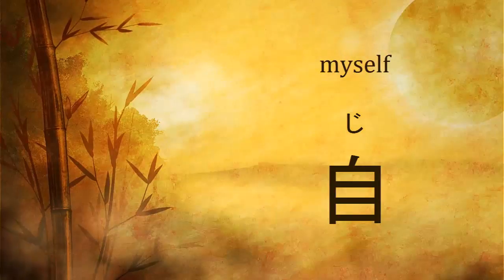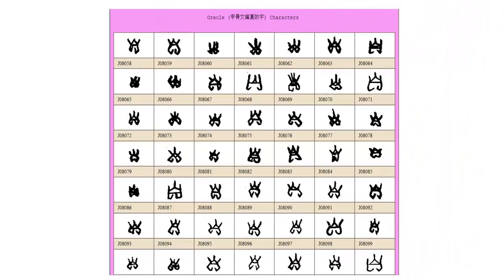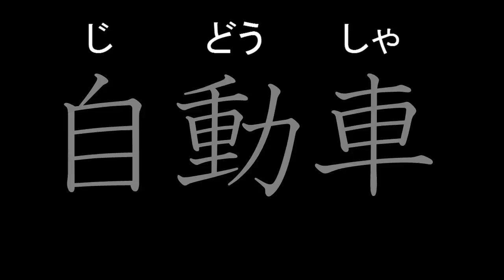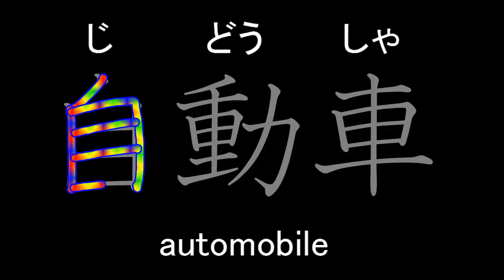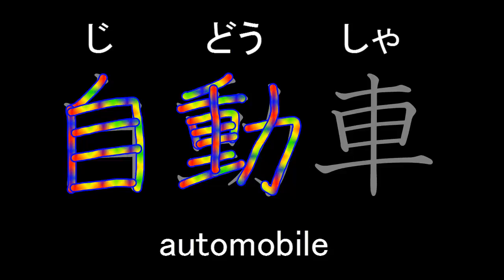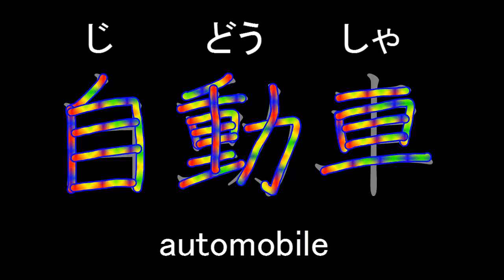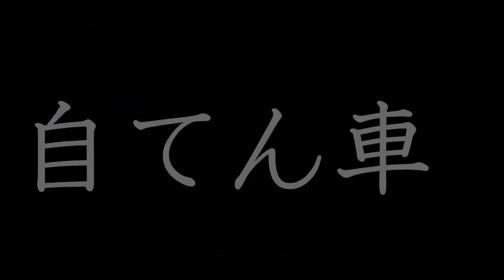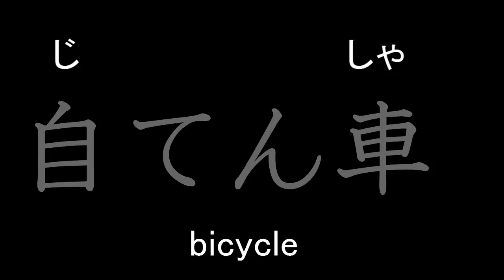Unit 2 p44 ji 自動車 kanji